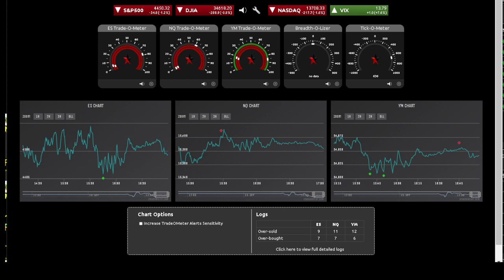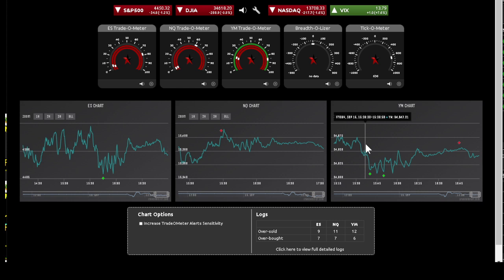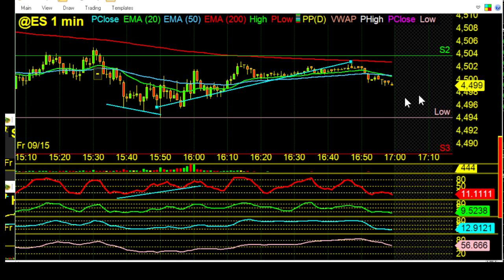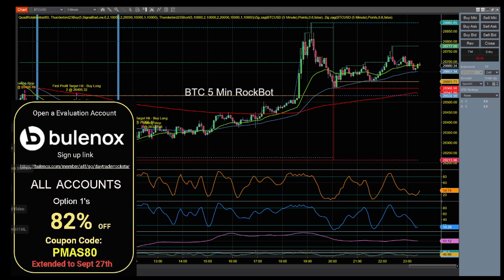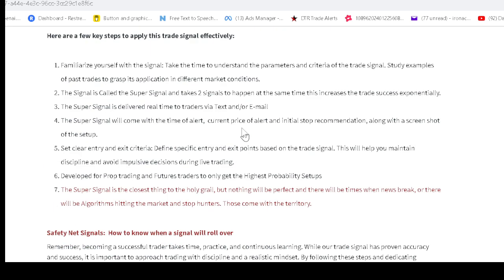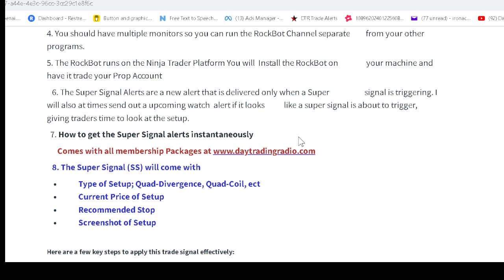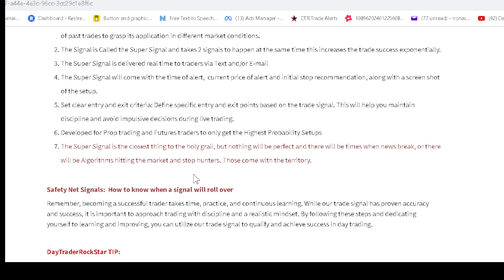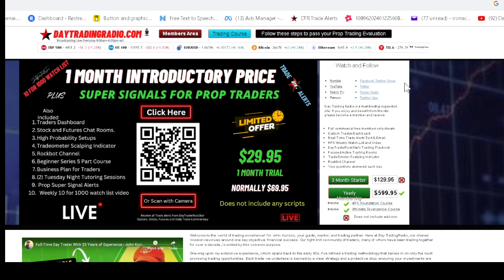DayTraderRockstar's new trade alerts could change your life if you take them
The alert system works on your mobile phone iPhone, or android, using an innovative method/app on your mobile device, basically turning your phone into a walkie talkie. These alerts are so valuable we are moving them to members only for the foreseeable future  take advantage of or the discounts mentioned in video. the 50% coupon code is dtrs for the life time membership.  Special discount for blackout month.